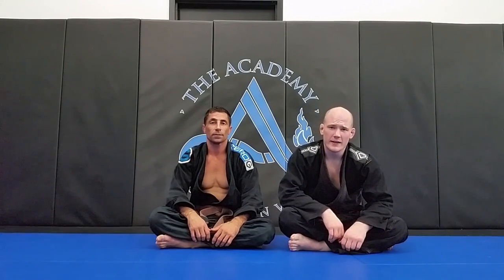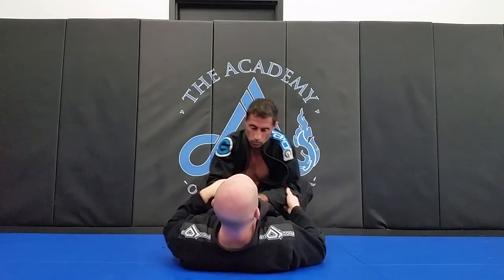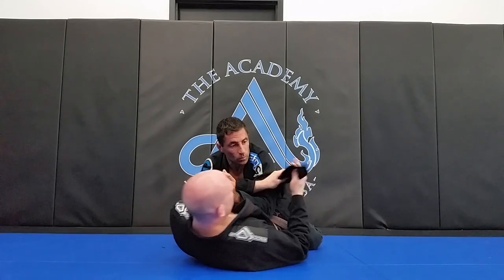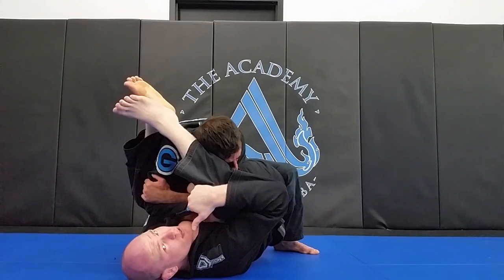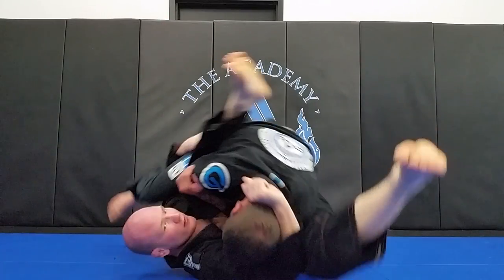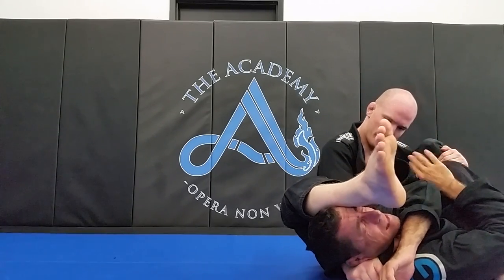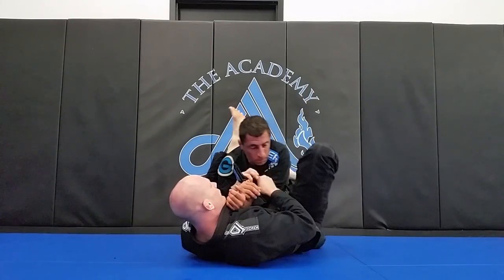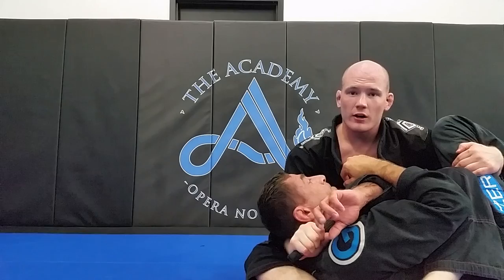Brandon Bergeron "Technique of the Week" - Armbar to Lapel Choke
A cool setup for the armbar from guard with a slick transition to a Lapel choke. Check it out!
You'll learn  cool stuff!